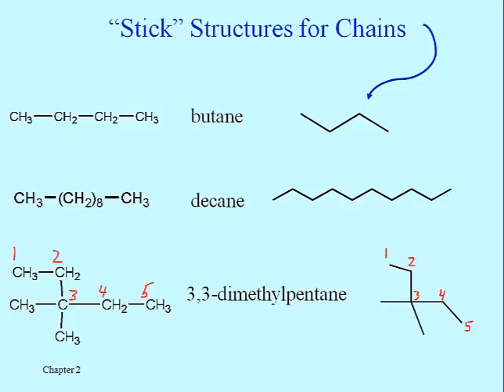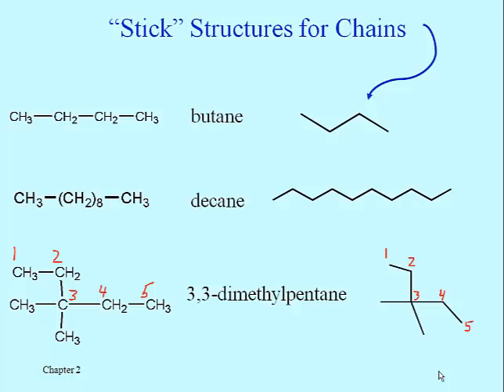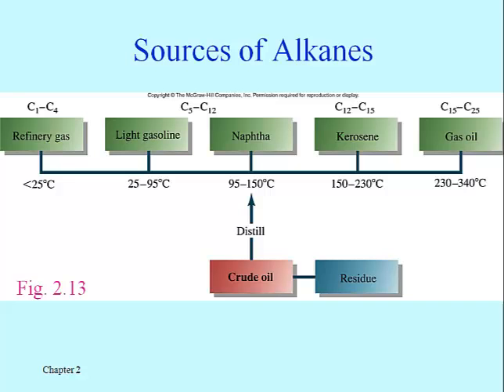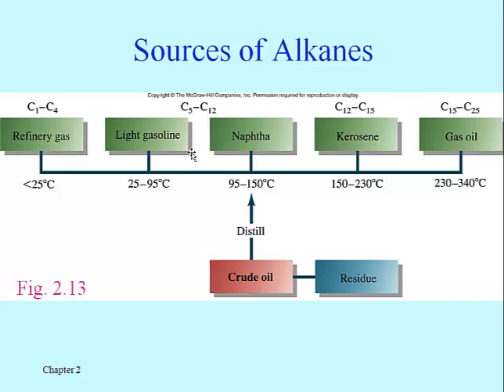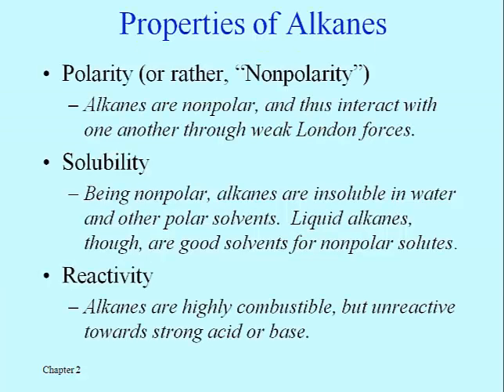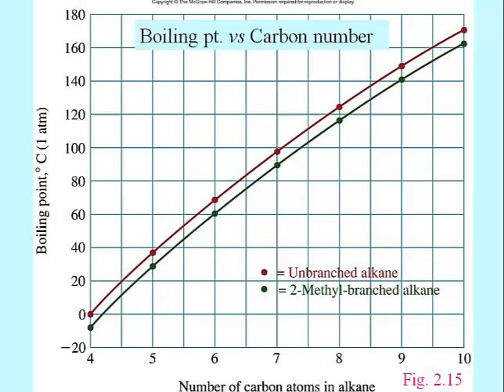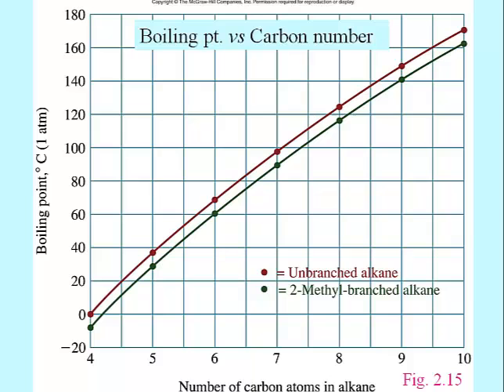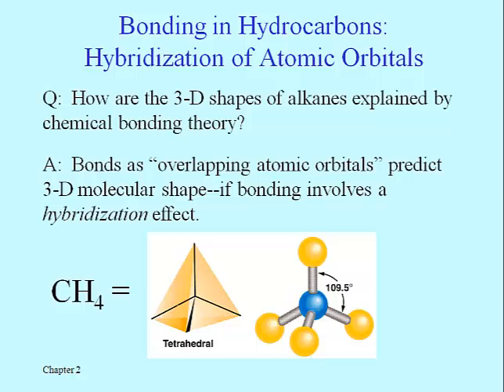Representing Chemical Bonding (Lesson Eleven)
Some physical properties of alkanes